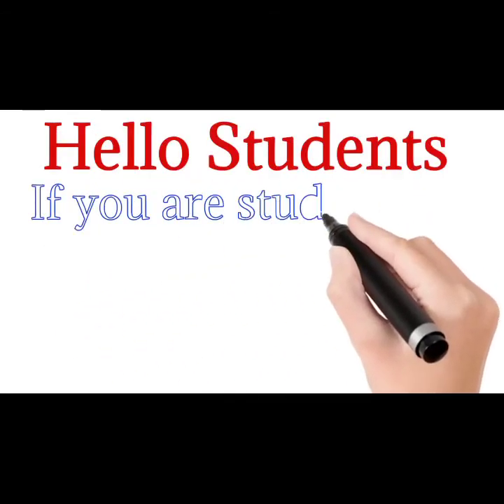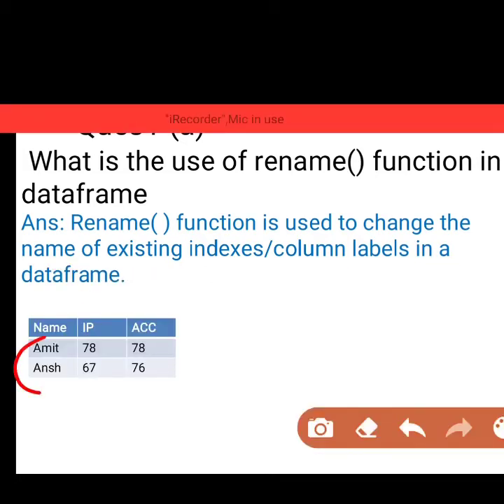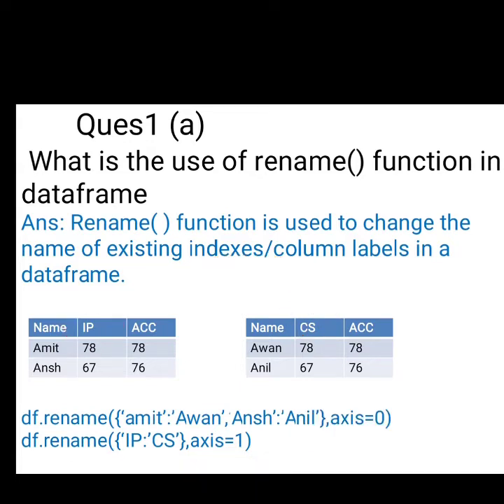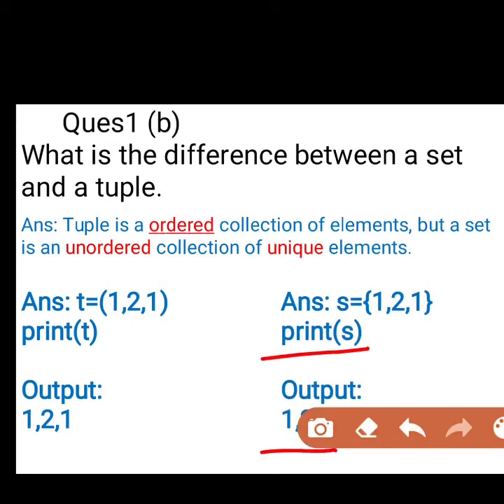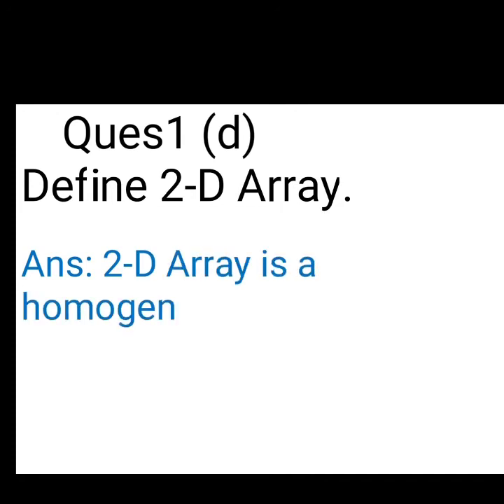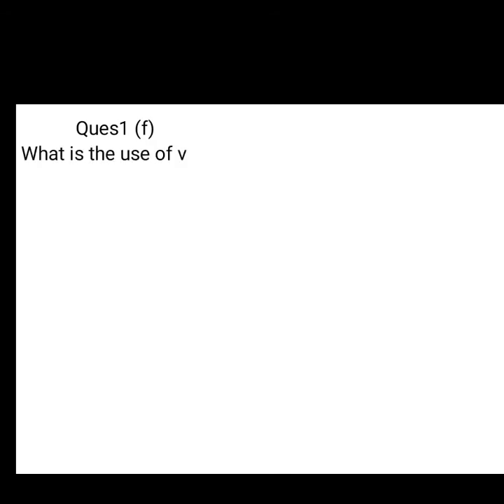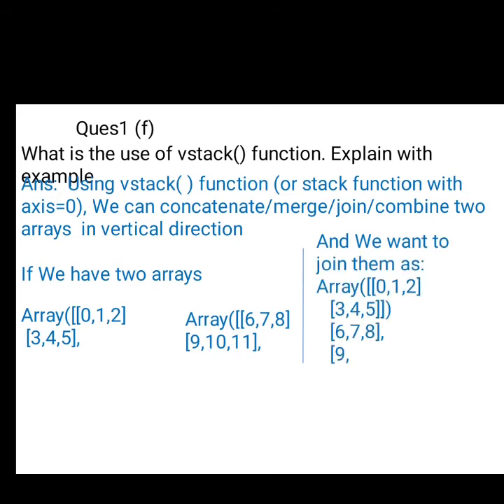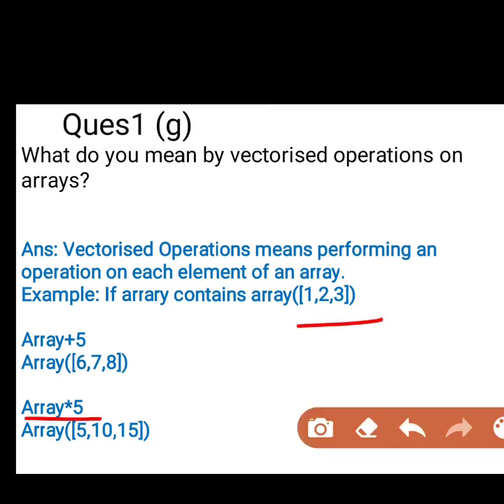CBSE 2020 XII IP New (065) Sample Paper 5 Ques 1